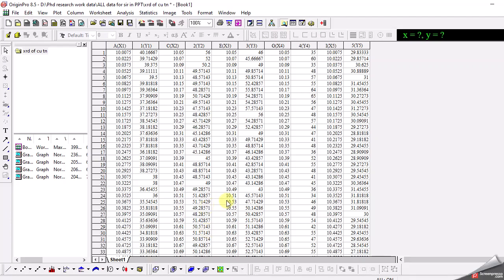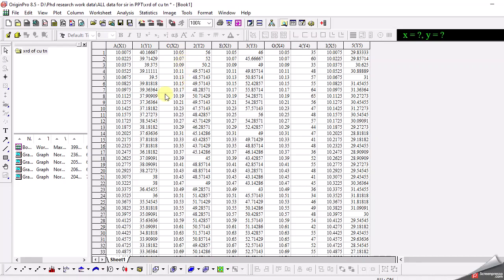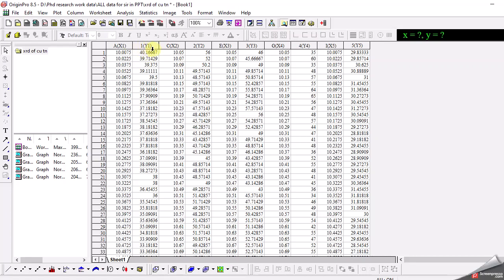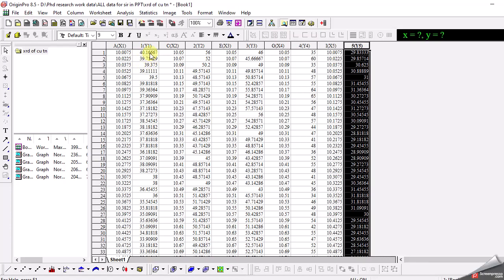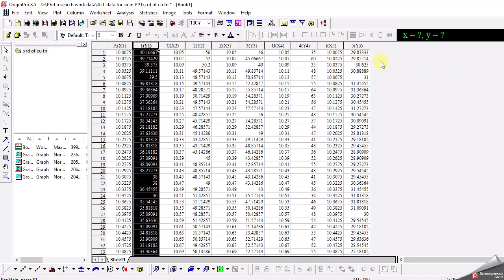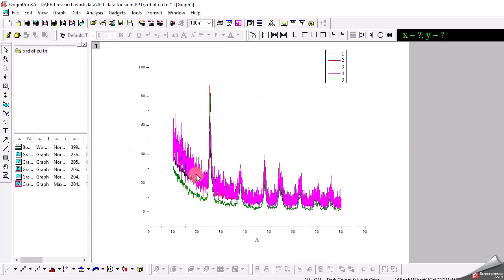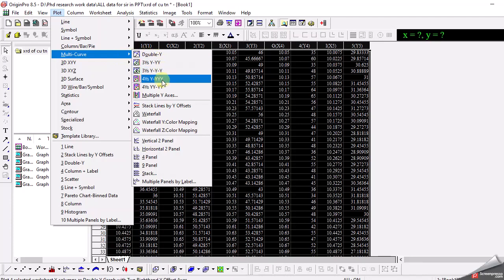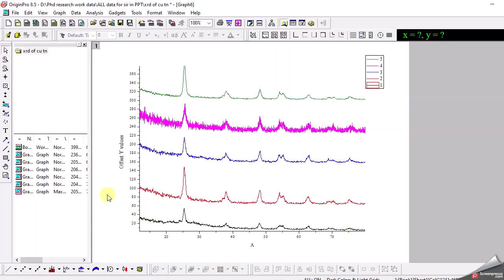Y offset graphs in origin